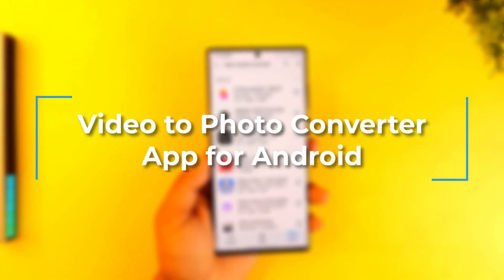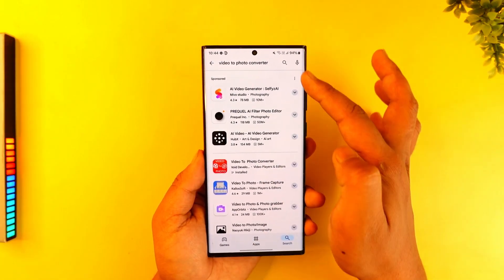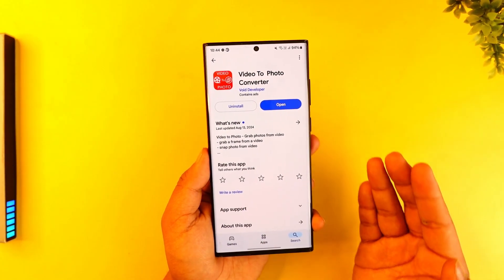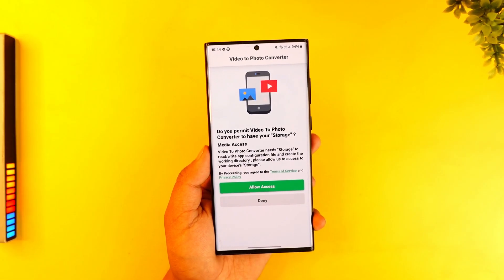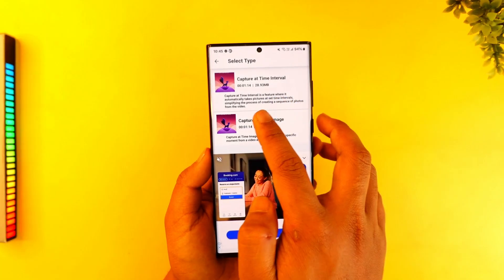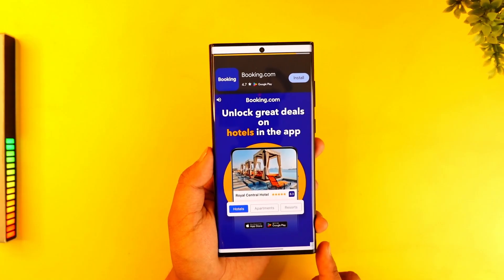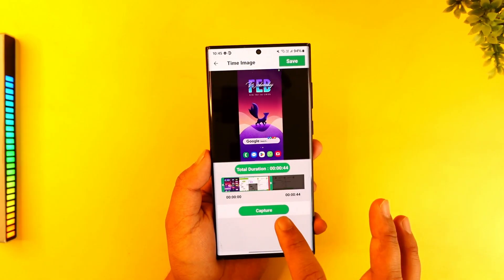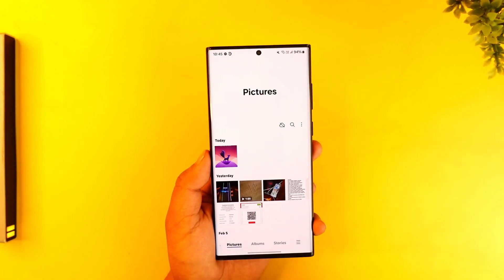Video to Photo Converter App for Android !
If you want to convert a video into a photo on your Android device, it's a quick and simple process using a video to photo converter app. Start by opening the Google Play Store and searching for "video to photo converter." You'll find many options, so choose an app based on ratings and reviews. After downloading and installing the app, open it and grant the necessary permissions. Tap on the "Add File" or similar option to select the video from which you want to extract a photo. Once the video is loaded, play it or navigate through the timeline to find the exact frame you want to capture. Most apps allow you to pause the video at the desired frame, then tap a "Capture" or "Screenshot" button to extract the image. After capturing, you can save the photo directly to your gallery. Some apps may show ads, especially if they're free, but you can skip or close them after a few seconds. Once saved, open your gallery to find the image, now available as a photo extracted from the video. This method is ideal for creating high-quality stills from your favorite videos without any complex editing tools.

Timestamps:
0:00 Introduction
0:03 Searching for a Video to Photo Converter App
0:11 Choosing and Downloading the App
0:31 Opening the App and Granting Permissions
0:39 Adding a Video File
0:46 Selecting the Frame to Capture
1:03 Capturing the Image
1:13 Saving the Extracted Photo
1:17 Viewing the Saved Photo in Gallery
1:20 Conclusion